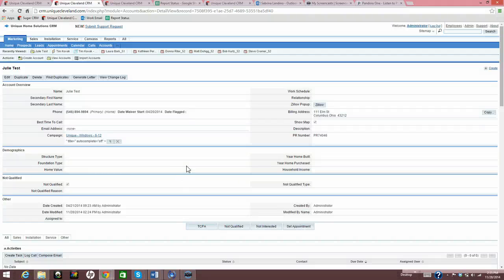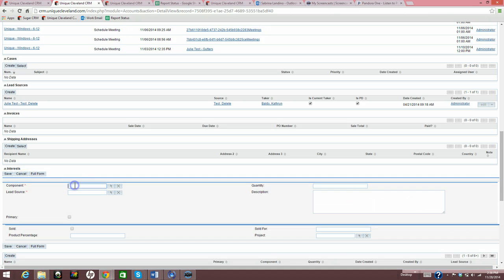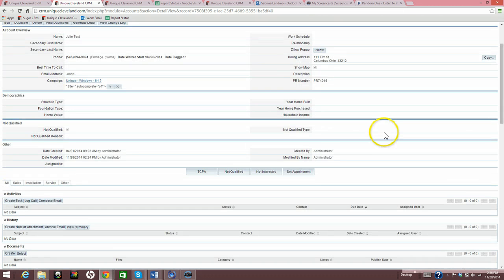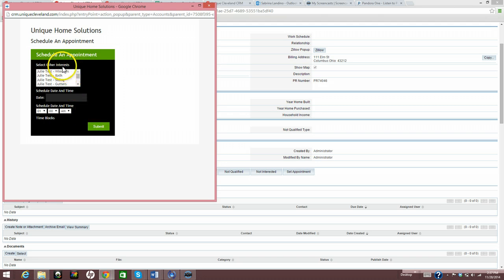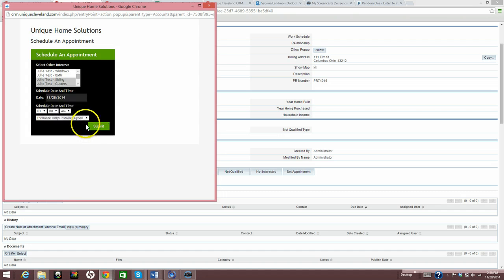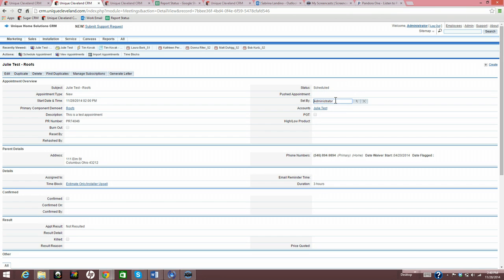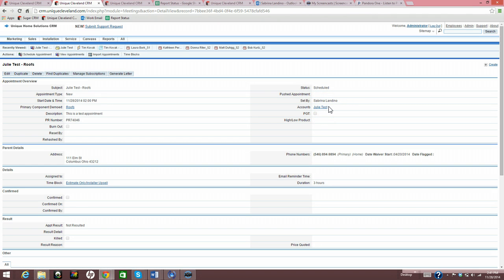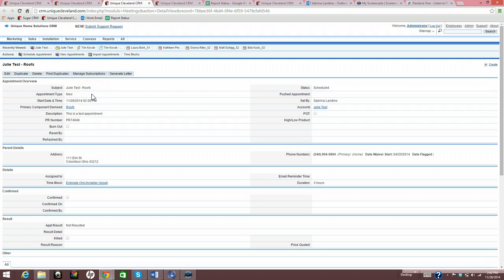Creating an Appointment